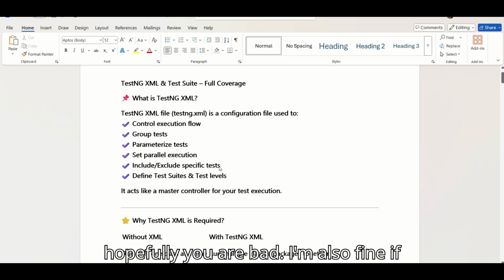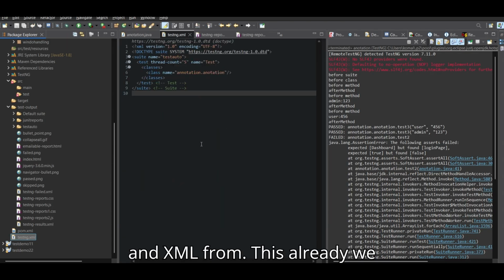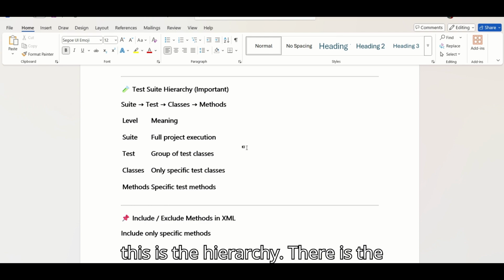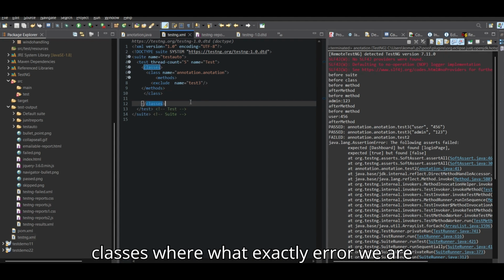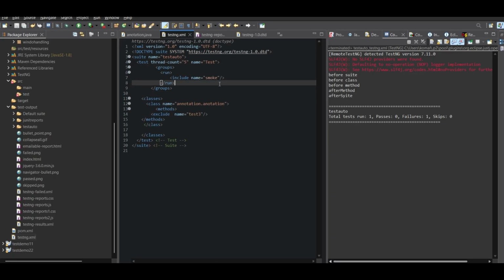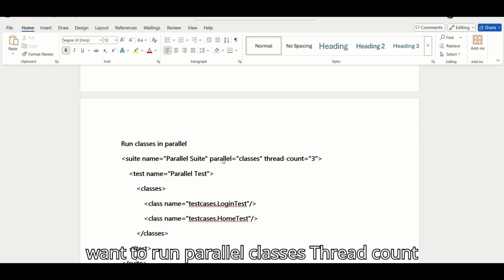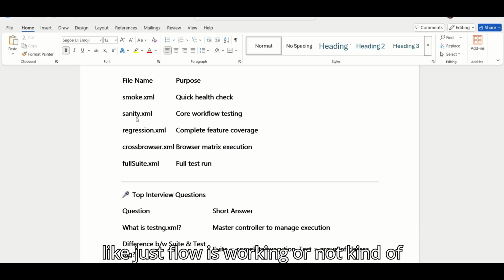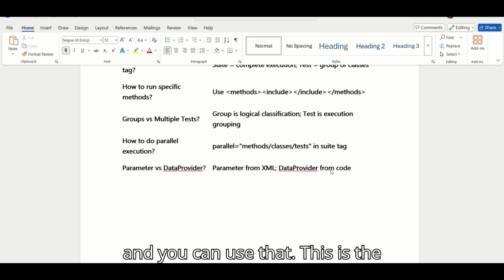TestNG XML & Test Suite Explained m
👉 Udemy Course: Java Selenium WebDriver Mastery – Automation Testing

Welcome to the Ultimate TestNG XML & Test Suite Masterclass! 🚀
In this video, you will learn everything about TestNG XML — from basics to advanced execution setup used in real automation frameworks!

📌 What You Will Learn:
✔ What is TestNG XML?
✔ How to create Test Suites
✔ Execute multiple classes & packages
✔ Include / Exclude test methods
✔ Parameterization using XML
✔ Groups execution
✔ Parallel execution using XML
✔ Real-time framework best practices

🔥 BONUS:
- Complete XML code examples
- Interview focused explanations
- Industry-level execution setup